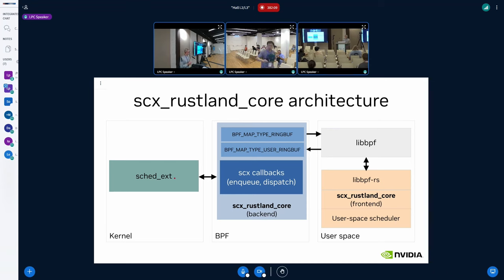Crafting a Linux kernel scheduler that runs in user-space using Rust - RIGHI, Andrea